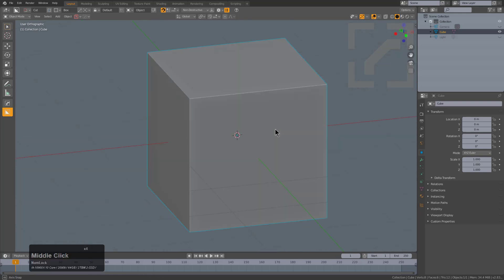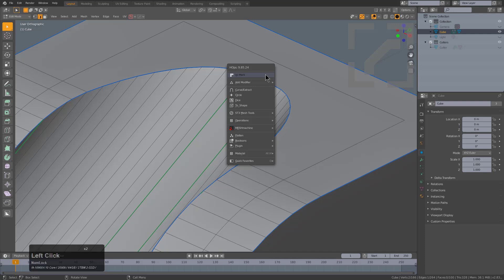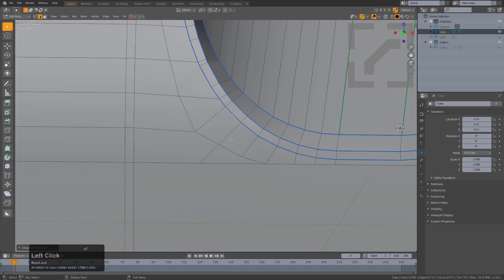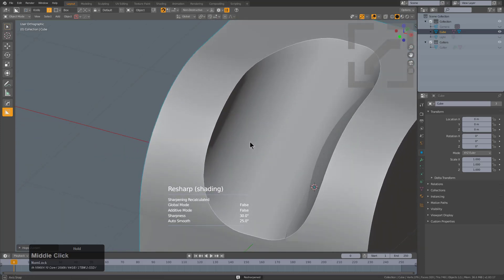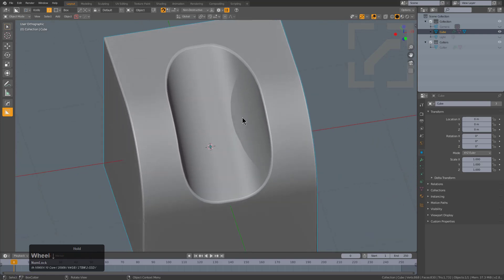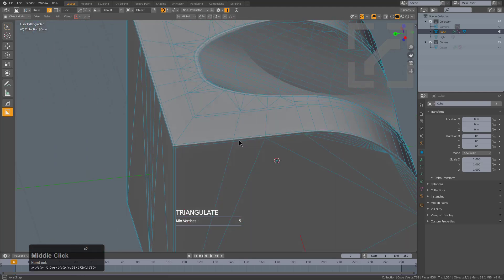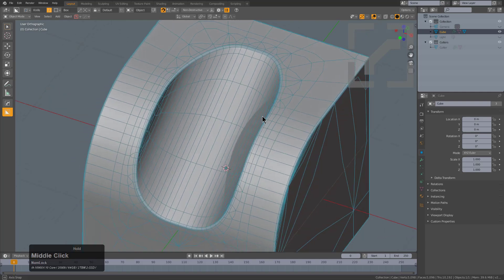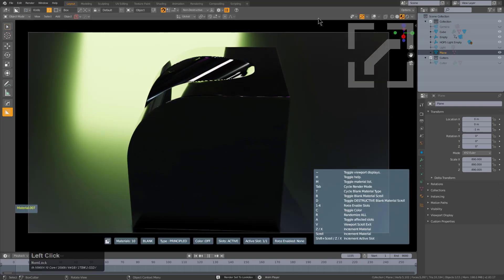hardops 985 - Topostudy4 (Inset)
In some cases inset can be used to space out the geometry and create linearity that can be used to more readily path geometry. In this demo I wanted to talk about inset and how it can be used to protect more than 1 perimeter and allow for flow to be created on a mesh. It's important to note that a mesh is difficult to force into being a surface but shortcuts exist to make the process easier. I hope this video has been assistive in surface control and topological mastery when it comes to curvature.